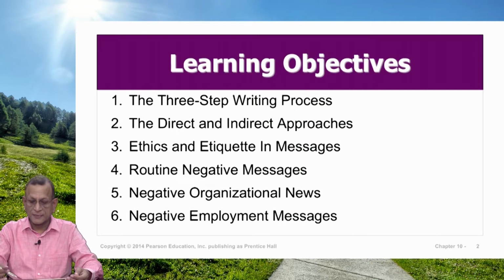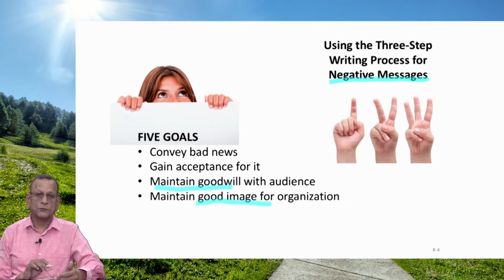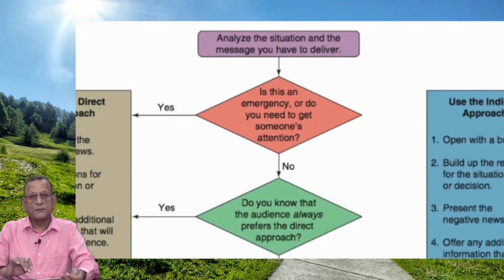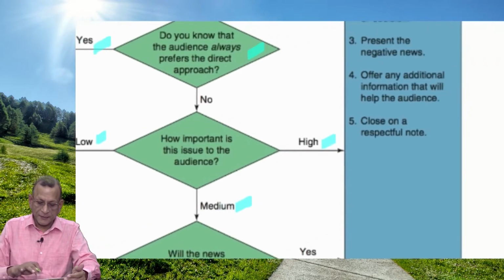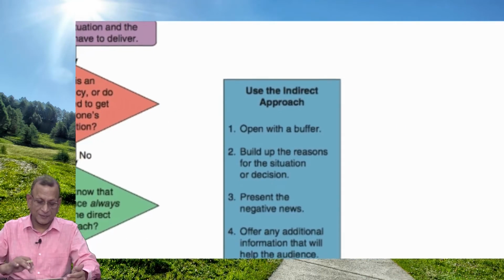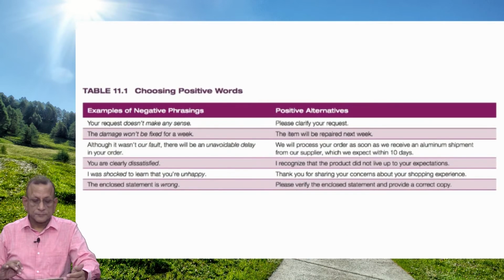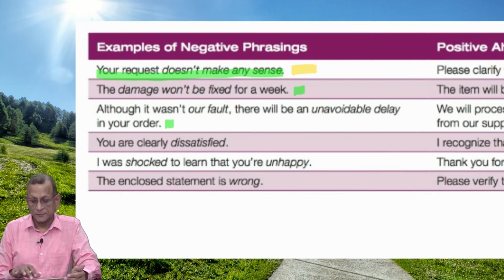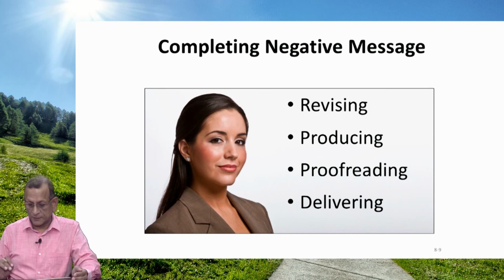Chap 11.1 The Three Step Writing Process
Monirba
Business Communication